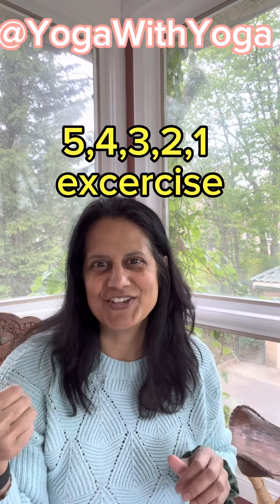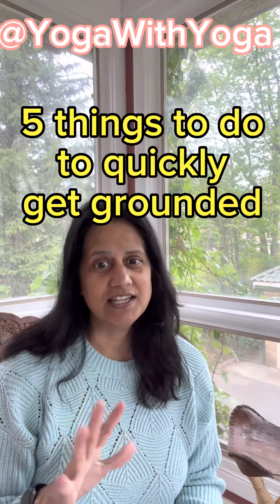Feeling a little stressed? Try this quick grounding exercise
Have you ever been upset about something and just want to “blow your top”? Instead, try this quick 5,4,3,2,1 exercise to keep yourself grounded. breathing pause mefirst grounded selfregulation @YogaWithYawn